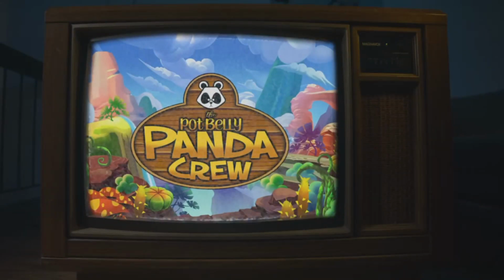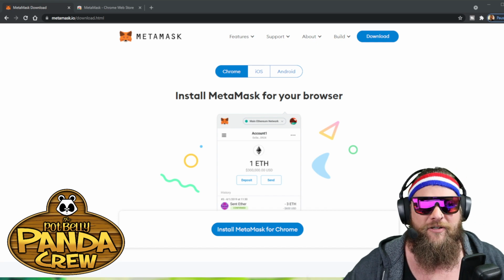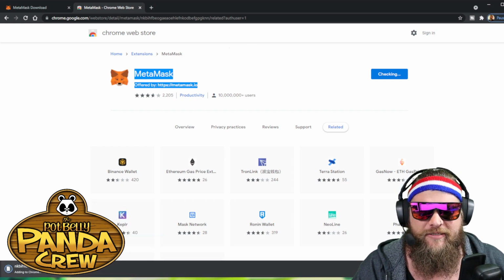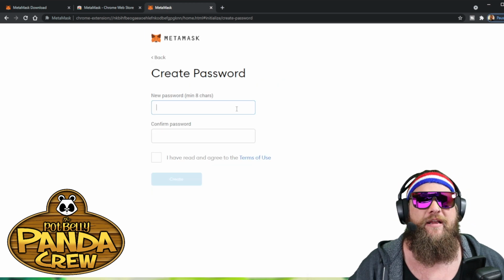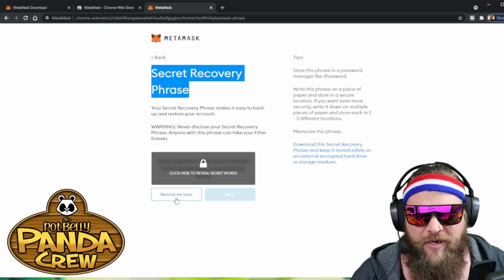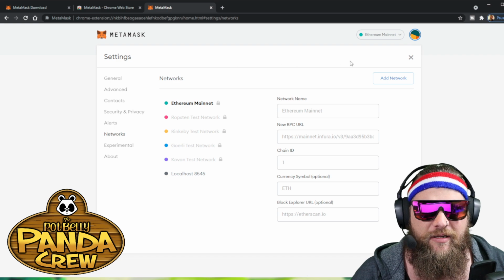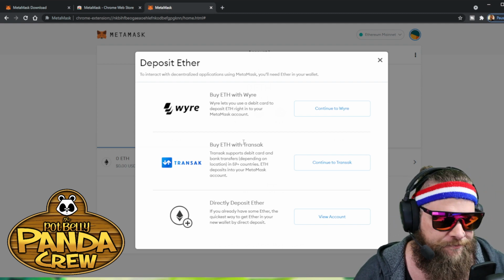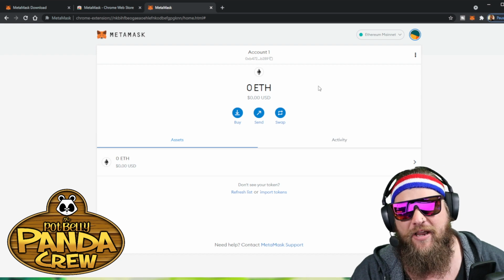MetaMask Your Life - A Journey into Starting with NFTs hosted by Chet Maddox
So you wanna NFT but you don't know what MetaMask is? Well, we've got a video for you! Come along with me as I walk you through MetaMask and the world of NFTs.

Follow to learn more about the project, join the presale, and get notified of giveaways: